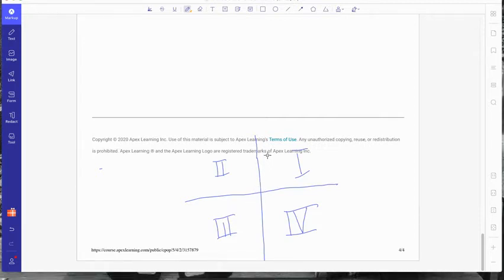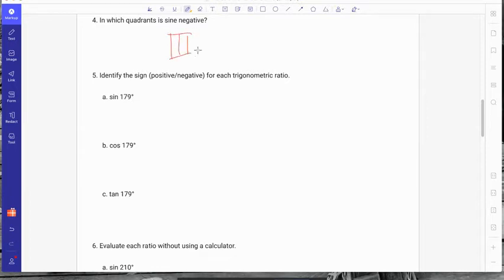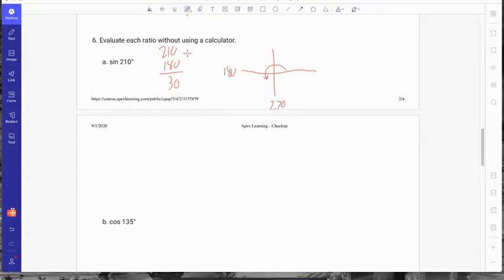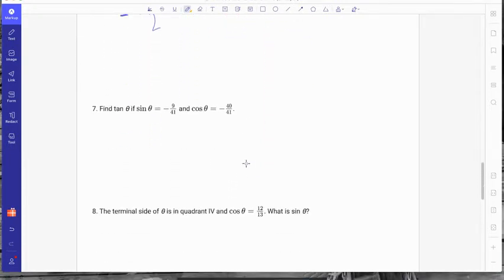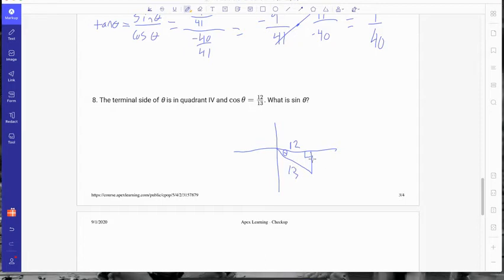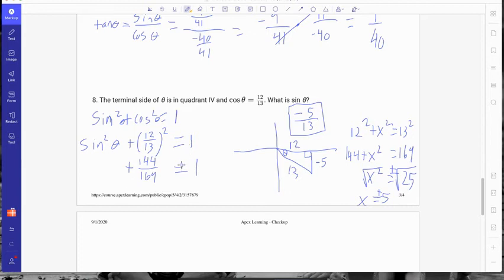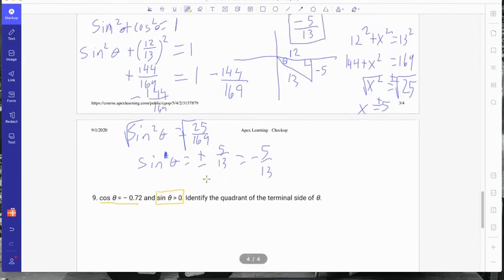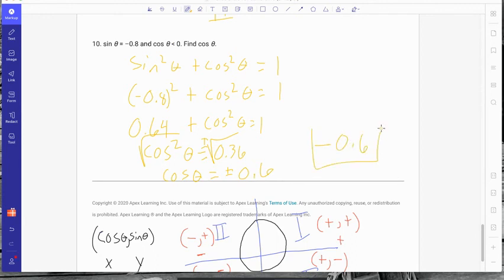Trigonometric Ratios for Any Angle